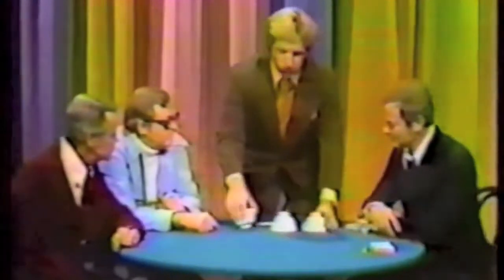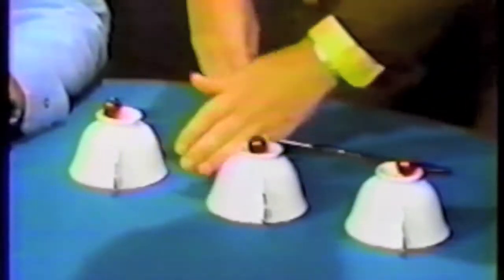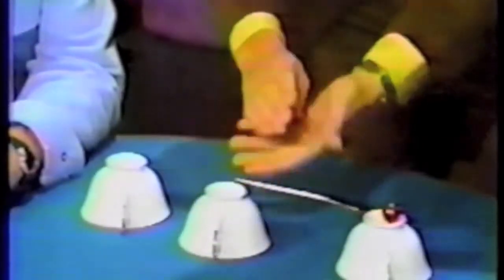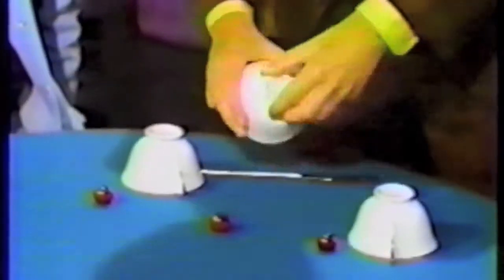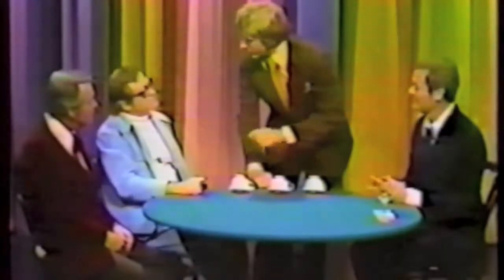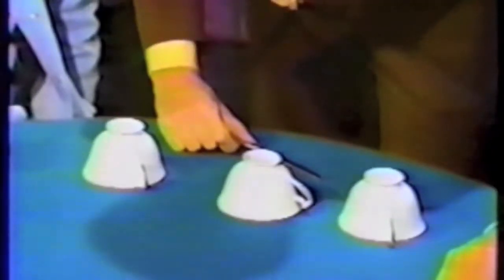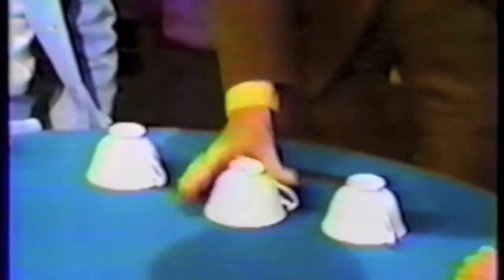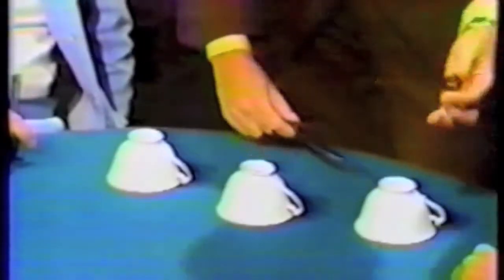Michael Skinner - Cups and Balls